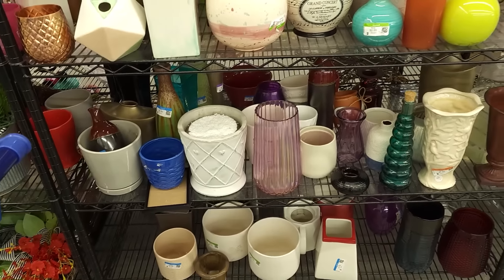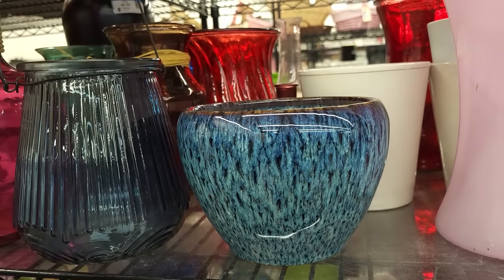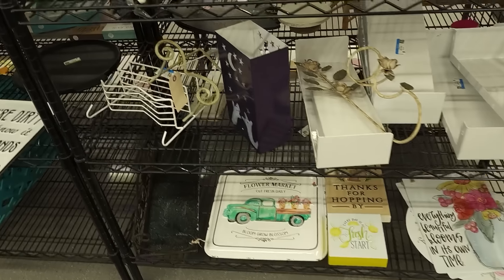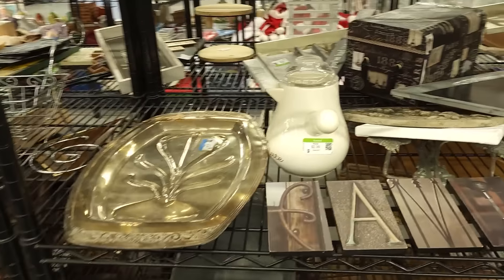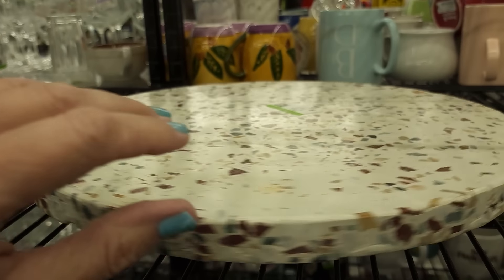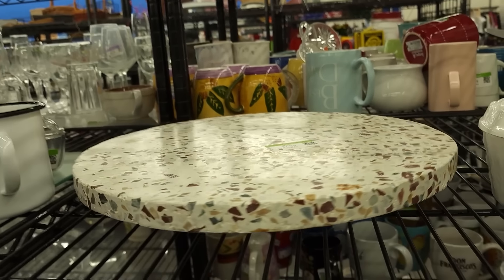GOODWILL EMPLOYEE HANDED IT TO ME in LAS VEGAS Thrift With Me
This is Goodwill's newest thrift store in Las Vegas.  I don't get out here often but today I'm hitting the rounds!  I had great timing with the new carts coming out and being handed a beautiful item!  Shop with me and see what I find for resale on this thrifting adventure!

Check out the @NicheShoppingNetwork for LIVE sales